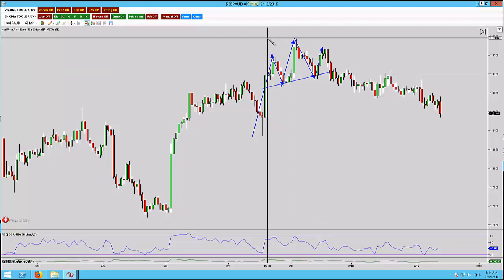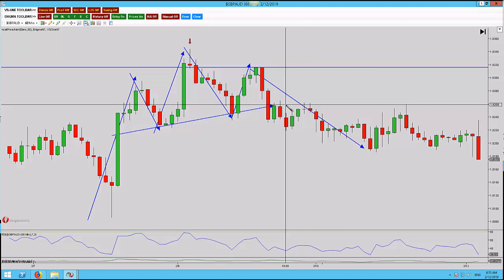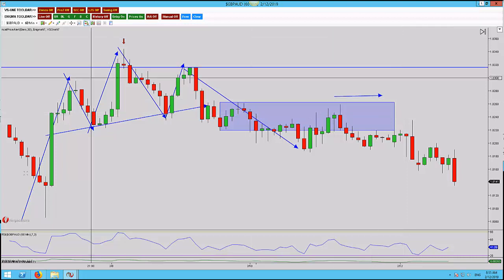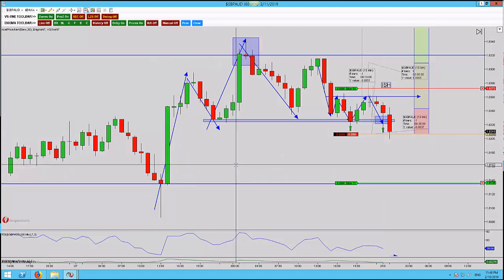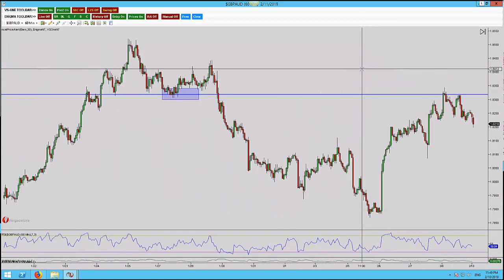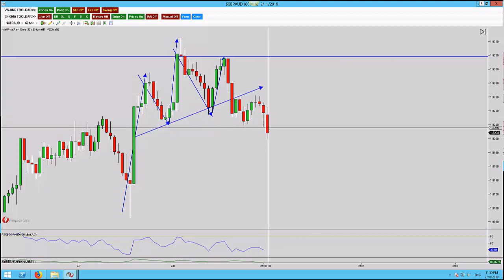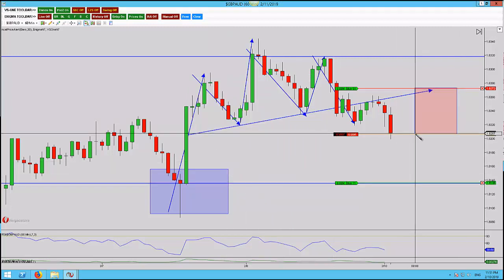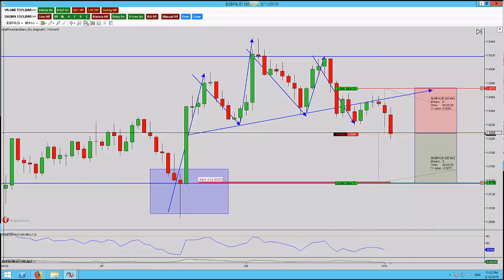GBPAUD Head and Shoulders Plus 35